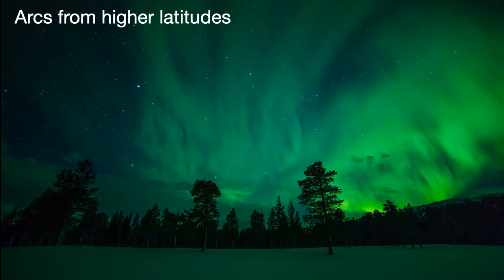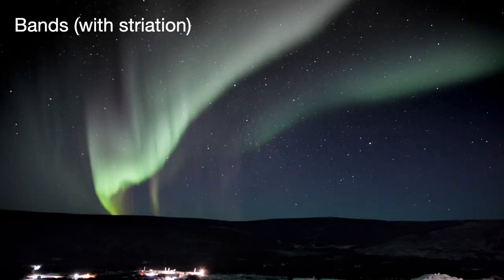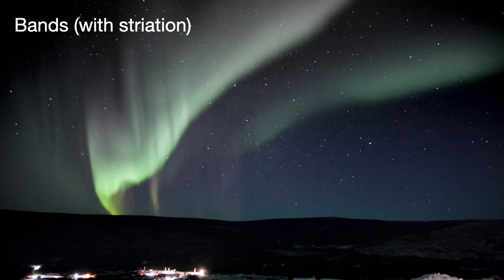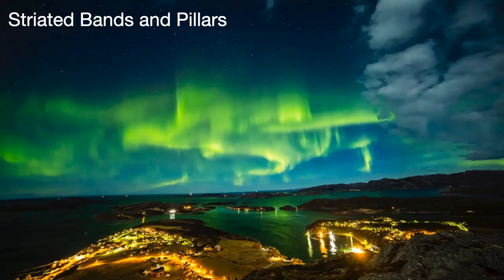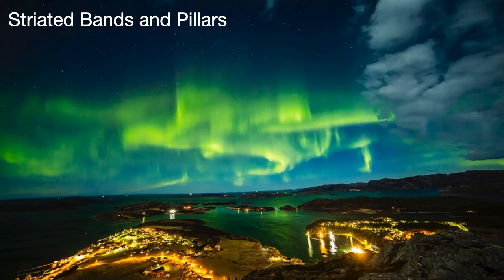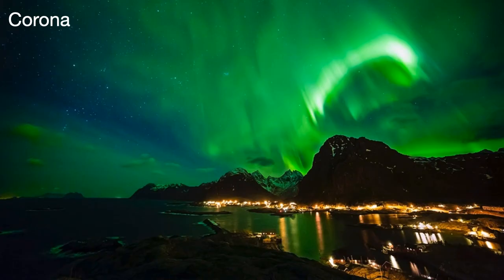Discover the Aurora: Lesson 1 summary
A short summary video for lesson 1 of the Discover the Aurora course on the Kielder.Space website.